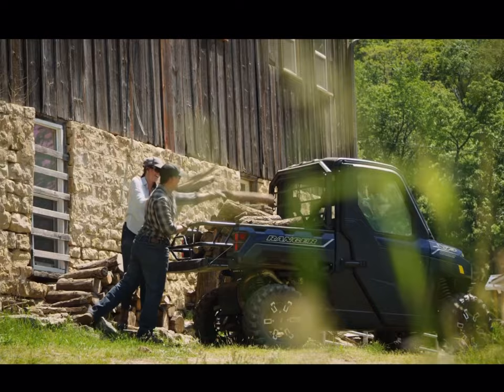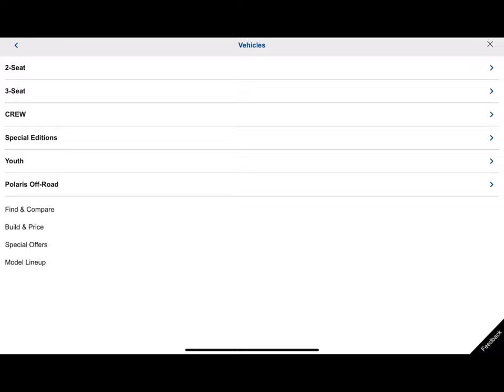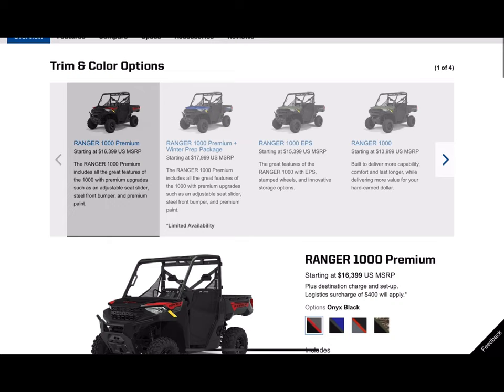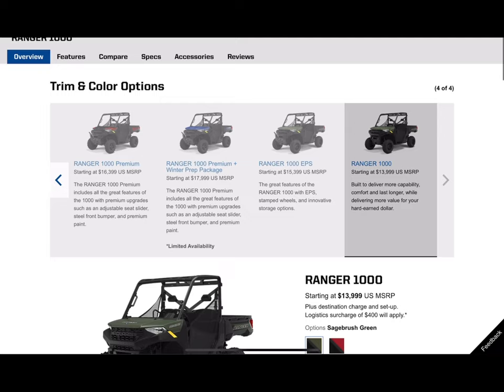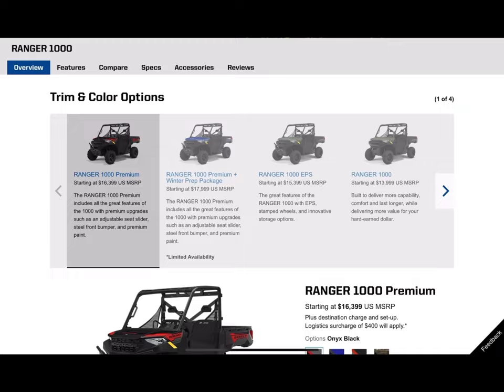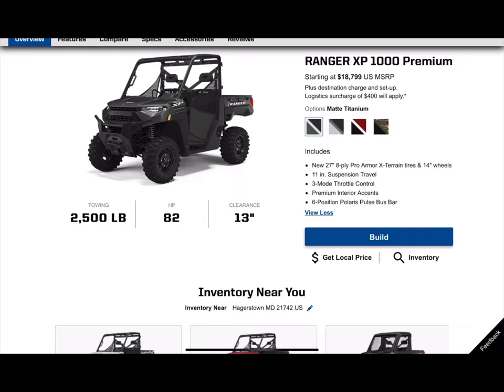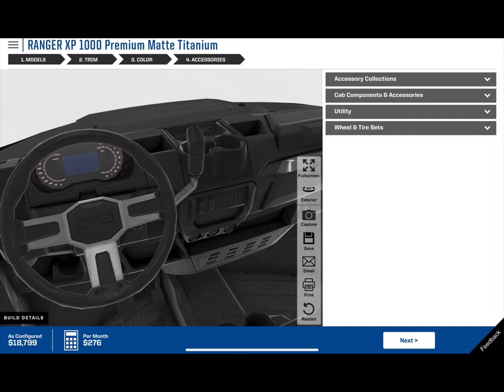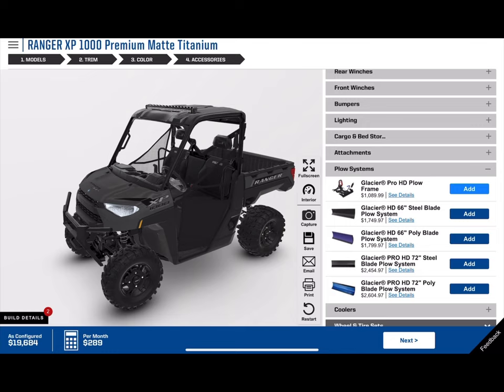Polaris Ranger 1000 vs. Ranger XP 1000 - What’s the difference? Here’s your answer!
So we get a ton of questions asking what the difference is between the Polaris Ranger 1000 and the Polaris Ranger XP 1000?  We also here folks say, they need something with lots of space but don’t necessarily need a 1000cc machine.  Well to be honest, in my opinion, the Ranger 1000 solves that problem.  Yes, you’re getting a 1000cc machine….but that doesn’t always mean fast.  Sure, it CAN go fast, but what’s important is the torque, space, cargo capacity, and towing capacity.  And for those of you who just love the top notch stuff, then the Ranger XP 1000 is the way to go.  You get all the horsepower, space, towing capacity, power modes, nicer seats….the whole nine yards.  Everything you could possibly want in a Ranger.  Both machines are great.

But hopefully this video helps clear things up.  The difference between the Ranger 1000 and the Ranger XP 1000.  Enjoy the video and the clip at the end where we take a closer look at a Ranger XP 1000 on Polaris’ website and utilize the BUILD tool they have featured on the site as well.